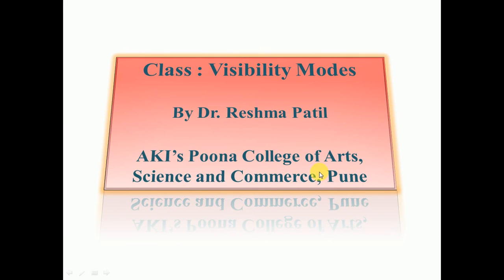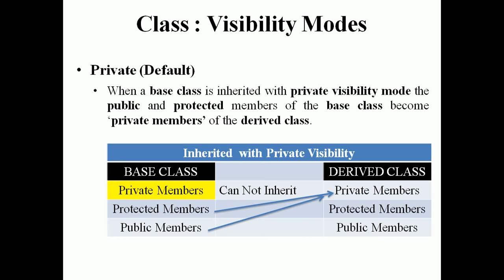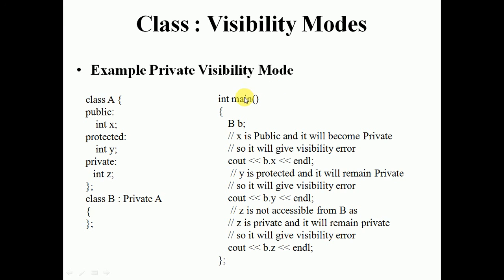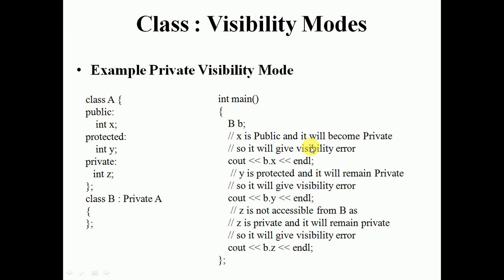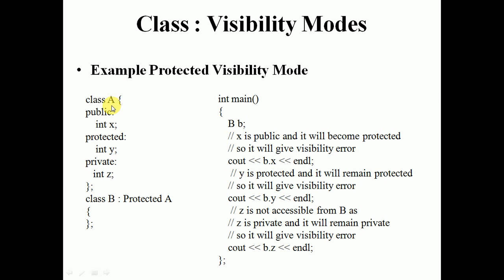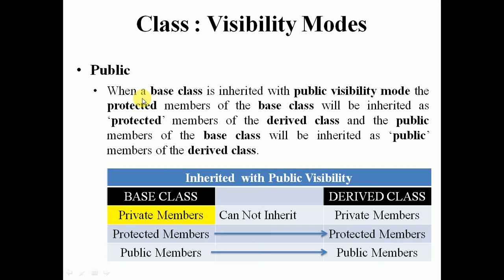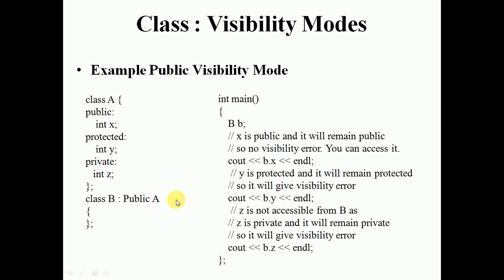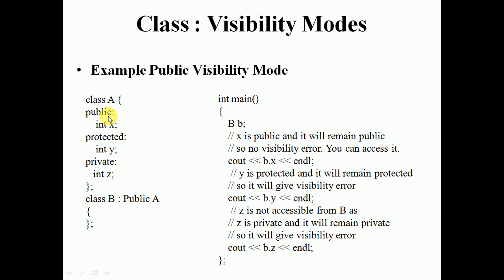Class Visibility Modes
This video contains Visibility Modes of class into derived class.